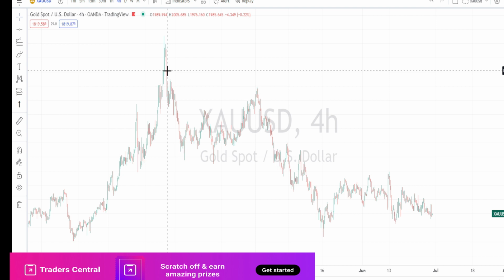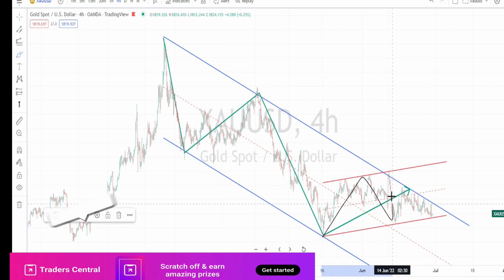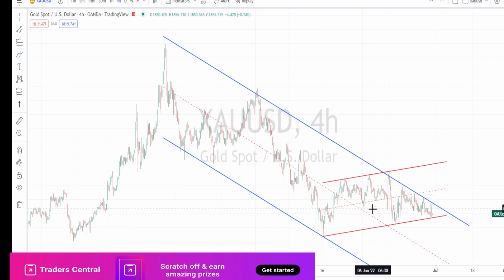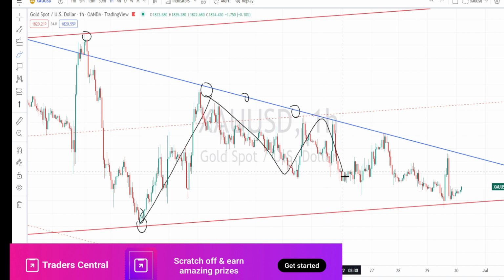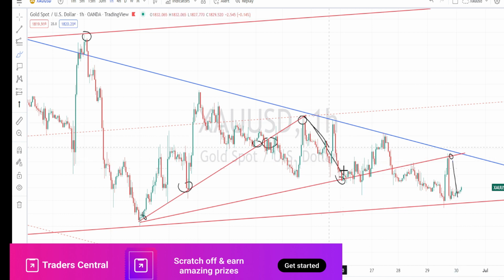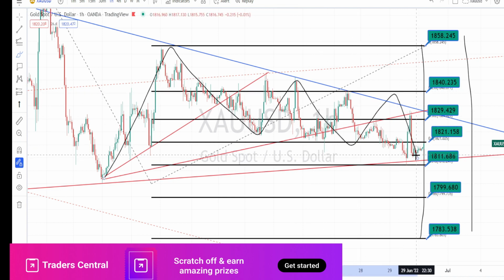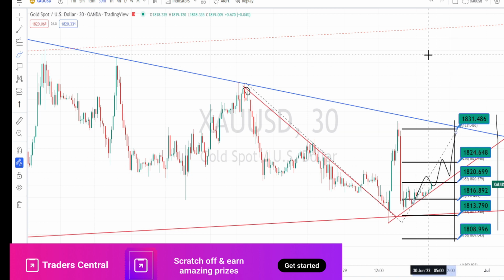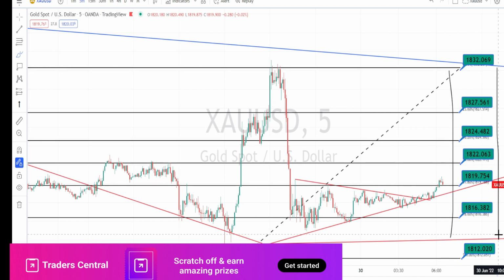XAUUSD | 30 THU | XAUUSD Analysis today | xauusd trading strategy | XAUUSD CHART | XAUUSD NEWS JUNE